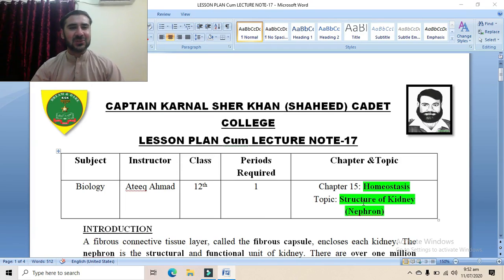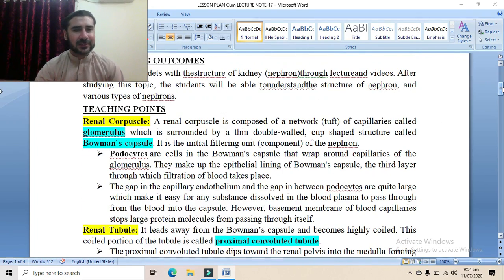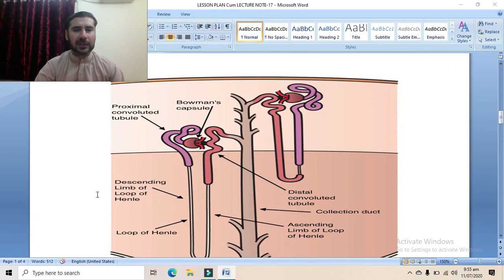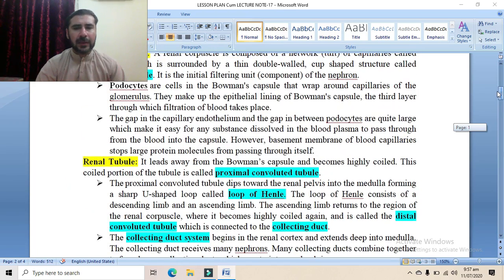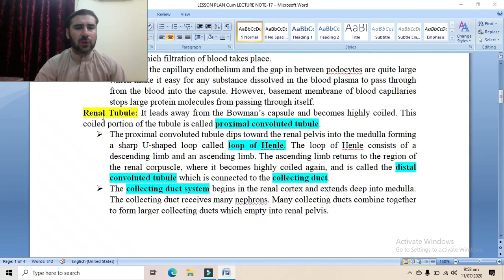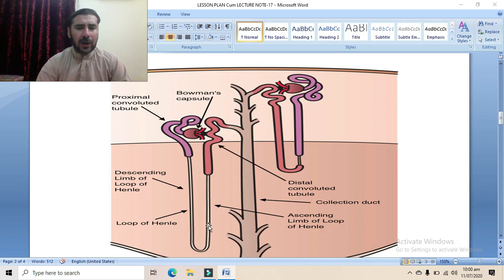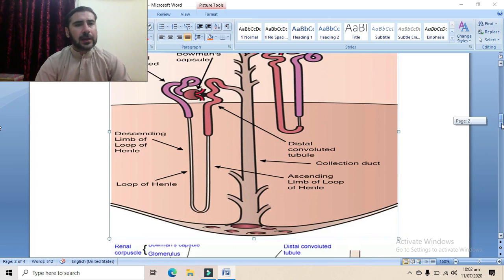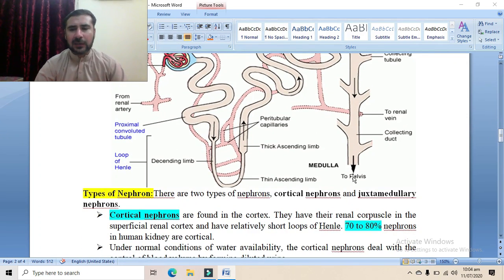Chapter 15: Homeostasis, Topic: Structure Of Kidney Nephron_Lecture-12- Part 1